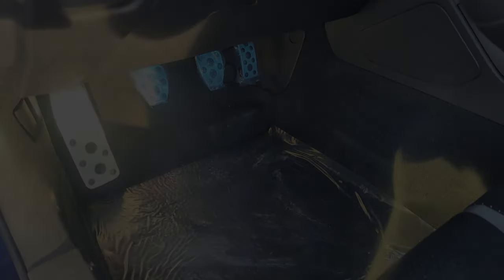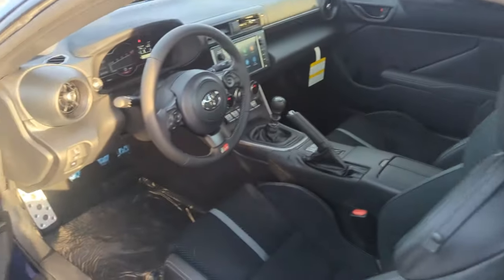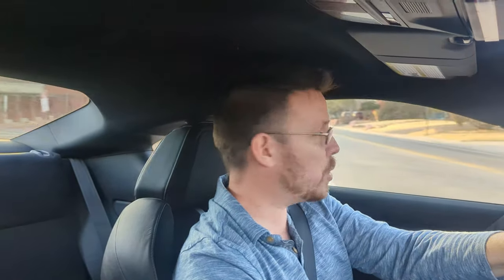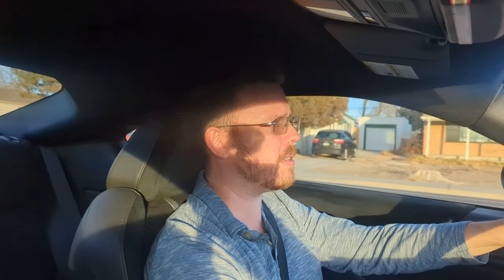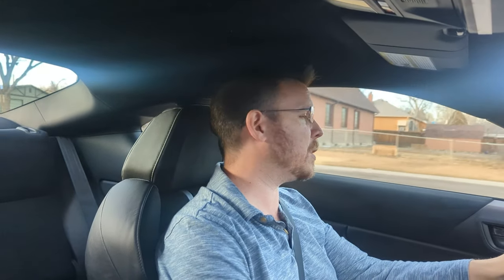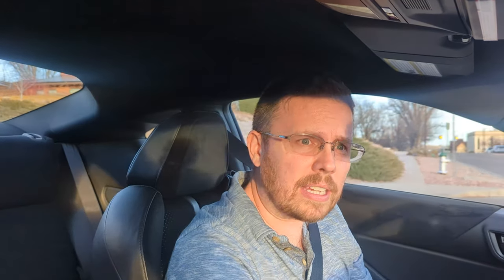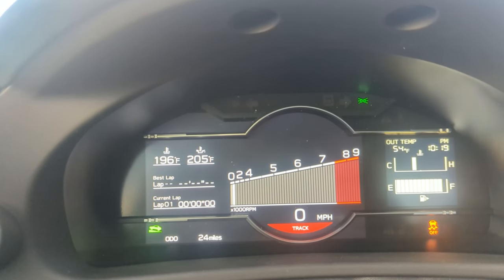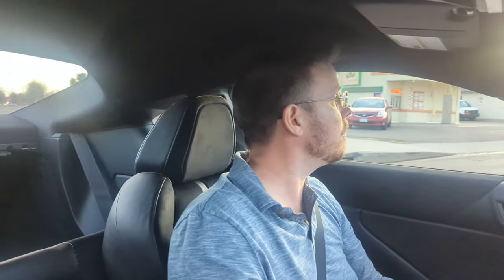2022 Toyota GR86 Manual review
In this video we finally get to drive the GR86 in a manual and you know what it might just be my next car. Let me know if you are getting one and which color you are getting. I would want Neptune blue, manual in premium.